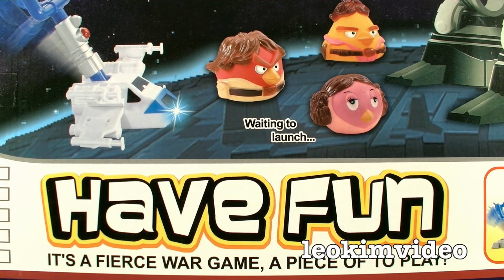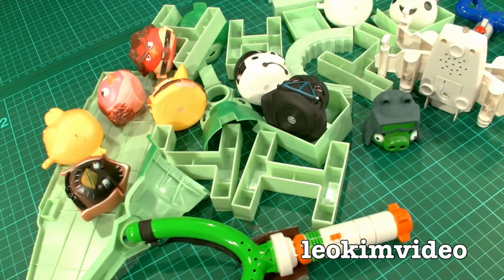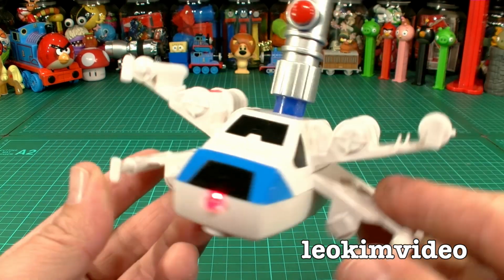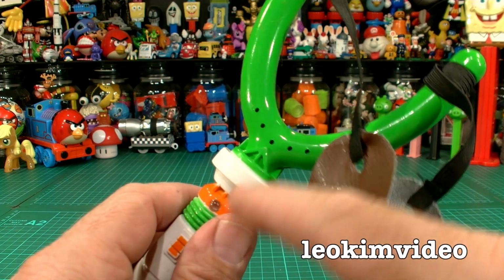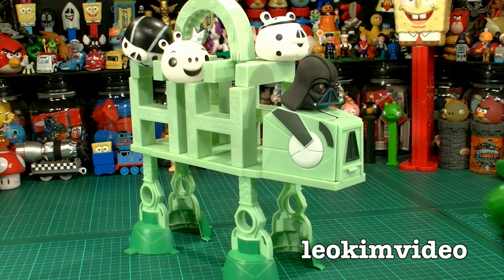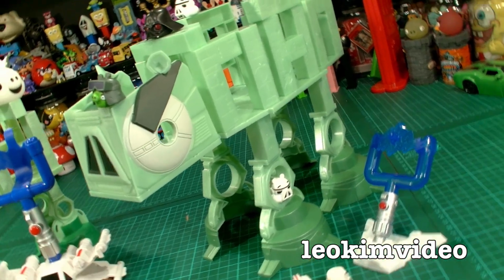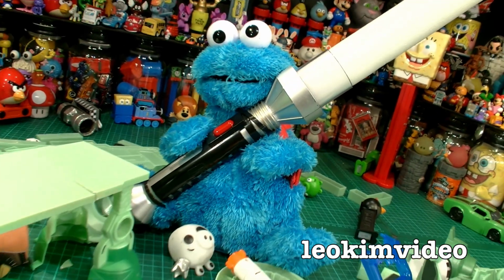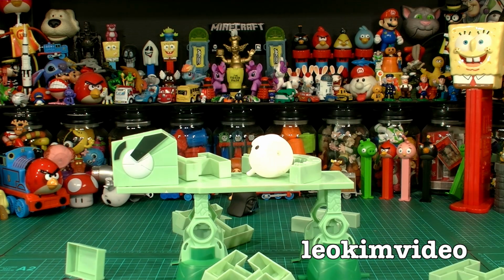Angry Birds Dark Side Knock Off Toys Ep 3 Star Wars AT-AT Cookie Monster Strikes Back Attack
Can The Empire Strike Back and reveal an expensive Angry Birds AT-AT Attack Battle Game as a nasty dark side clone knock off. In episode 3 of Angry Birds dark side toys I unbox and investigate a clone of the Hasbro Rovio AT-AT Attack Battle Game which features Rebel Angry Birds up against Imperial Stormtrooper Pigs who are set out on the All Terrain Armored Transport (AT-AT). The aim of the game is to destroy the AT-AT with rebel Angry Birds. The aim of this toy review is to see where the clone toy fails and reveal the nasty Dark Side which is often a hallmark of non licensed toys. It is very unusual to see Star wars toys as cheap knock-offs, I'm pretty sure George Lucas kept a very close eye on his toy empire when he was in command. Luckily Cookie Monster comes in and smashes his way through the Star Wars toys and reveals just how weak the clone AT-AT is with some amazing lightsaber skills.

Angry Birds "zogj të zemëruar" "غاضب الطيور" "զայրացած Թռչուններ" "qəzəbli quş" "haserre hegaztiak" "রাগ পাখি" "ядосани птици" "愤怒的小鸟" "rozzlobený ptáci" "vrede fugle" "boze vogels" "galit ibon" "les oiseaux en colère" "θυμωμένος πουλιά" "ગુસ્સો પક્ષીઓ" "नाराज पक्षियों" "dühös madarak" "marah burung" "uccelli arrabbiato" "怒っている鳥" "화가 조류" "ນົກໃຈຫ້າຍ" "aves raiva" "arga fåglar" "นกโกรธ" "öfkeli kuşların" "ציפור כועסות"

Star Wars "La guerra de las galaxias" "La Guerre des étoiles" "Perang Bintang" "Guerre Stellari" "スター・ウォーズ" "Звёздные войны" "Guerra nas Estrelas" "星球大战"
"스타워즈" "Chiến tranh giữa các vì sao"

Angry Birds is a video game franchise created by Finnish computer game developer Rovio Entertainment. Inspired primarily by a sketch of stylized wingless birds, the first game was first released for Apple's iOS in December 2009. Over 12 million copies of the game have been purchased from Apple's App Store, which has prompted the company to design versions for other touchscreen-based smartphones, including the Android, Symbian and Windows Phone operating systems. It has since expanded to video game consoles, PCs and a full length feature film will release in 2016.
Angry Birds has been praised for its successful combination of addictive gameplay, comical style, and low price. Its popularity led to versions of Angry Birds being created for personal computers and gaming consoles, a market for merchandise featuring its characters and even long-term plans for a feature film or television series. With nearly 2 billion downloads across all platforms and including both regular and special editions,the game has been called "one of the most mainstream games out right now", "one of the great runaway hits of 2010", and "the largest mobile app success the world has seen so far".

Star Wars is an American epic space opera franchise centered on a film series created by George Lucas. The film series has spawned an extensive media franchise called the Expanded Universe including books, television series, computer and video games, and comic books. These supplements to the two film trilogies have resulted in significant development of the series' fictional universe. These media kept the franchise active in the interim between the film trilogies. The franchise depicts a galaxy described as far, far away in the distant past, and it commonly portrays Jedi as a representation of good, in conflict with the Sith, their evil counterpart. Their weapon of choice, the lightsaber, is commonly recognized in popular culture. The fictional universe also contains many themes, especially influences of philosophy and religion. The first film in the series was originally released on May 25, 1977, under the title Star Wars, by 20th Century Fox, and became a worldwide pop culture phenomenon, followed by two sequels, released at three-year intervals. Sixteen years after the release of the trilogy's final film, the first in a new prequel trilogy of films was released. The three prequel films were also released at three-year intervals, with the final film of the trilogy released on May 19, 2005. In October 2012, The Walt Disney Company acquired Lucasfilm for $4.05 billion and announced that it would produce three new films, with the first film, Star Wars Episode VII, planned for release in 2015. 20th Century Fox still retains the distribution rights to the first two Star Wars trilogies, owning permanent rights for the original film Episode IV: A New Hope, while holding the rights to Episodes I--III, V and VI until May 2020.